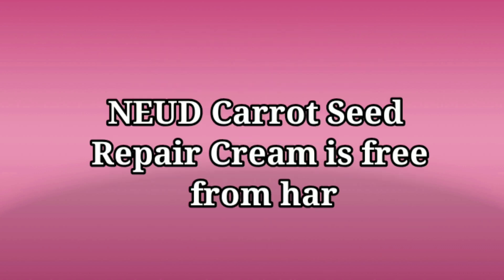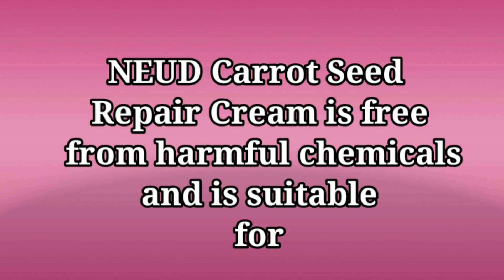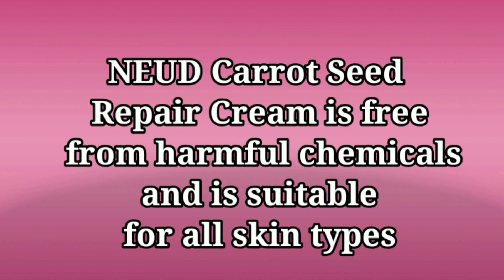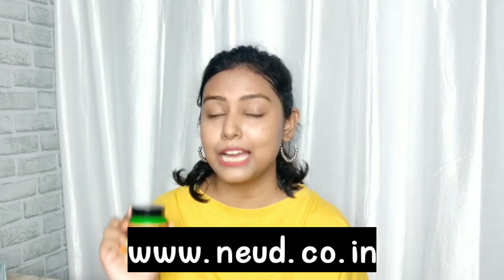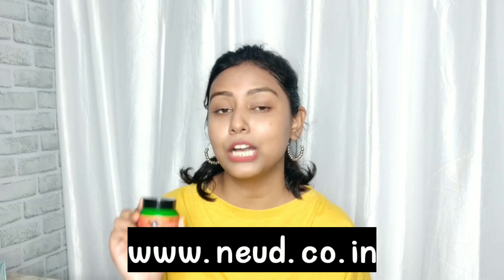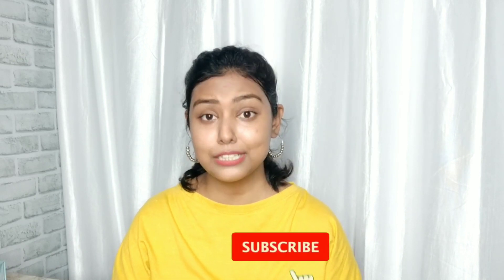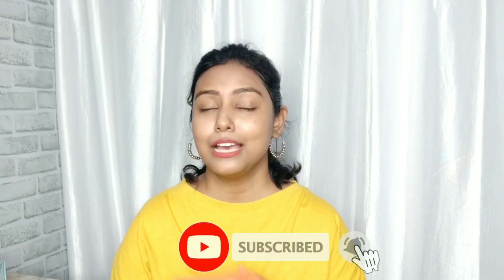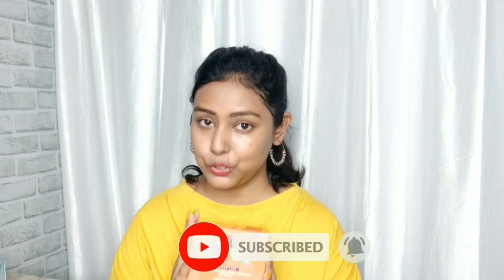NEUD Carrot Seed Premium Skin Repair Cream | Best Cream For Skin Damage Repair | Shiny Triu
♥️Hey ShinyFam♥️

Hope you are enjoying my videos..📽️📽️

1️⃣Camera - Redmi Note 5 Pro

2️⃣Tripod - Digitech Tripod

3️⃣Ringlight - Digitech 18inc Ringlight

4️⃣Mic - Boya Mic

👉 On all the Products ( Sponsored or Not ) I will give my honest Review..

👉 The Products shown or reviewed in this channel, are the products I like using. I have never tried to push products on any one. I only recommend  products based on my personal experience..

👉 The information provided on this channel is for general purpose and should not be considered as professional advice..

👉All the content in this channel is made by me, The channel owner ( Shiny Triu ) .